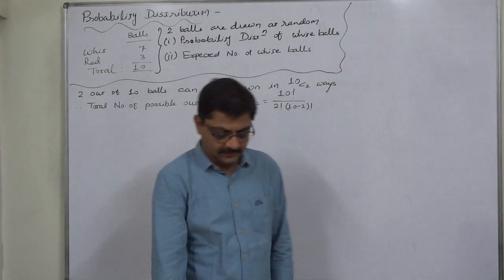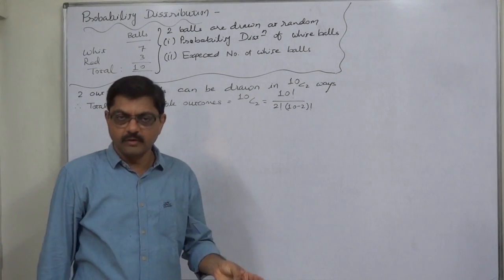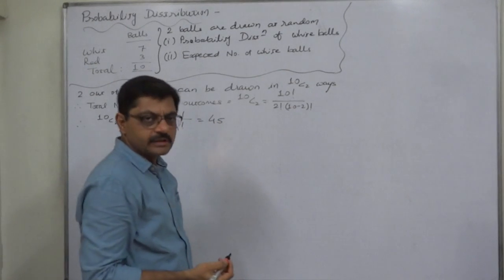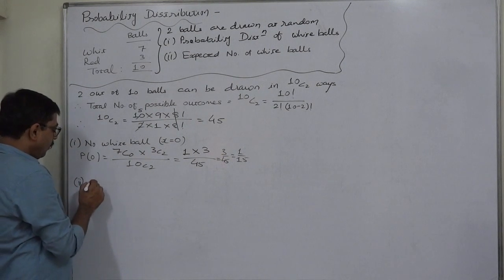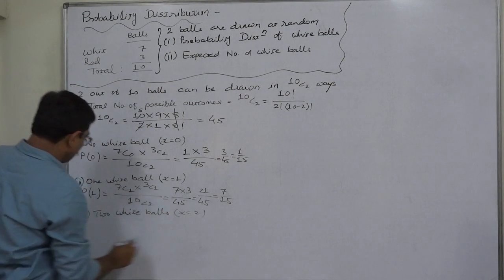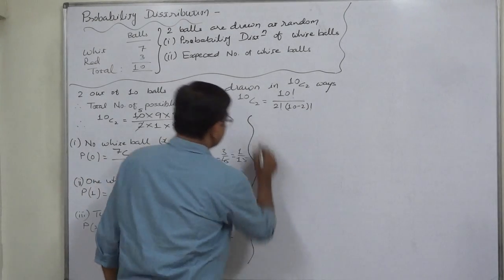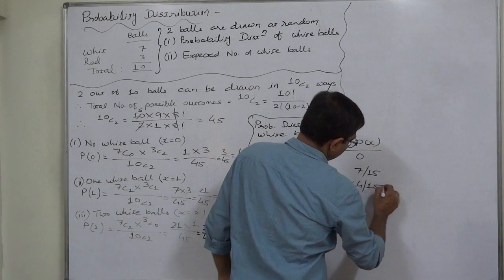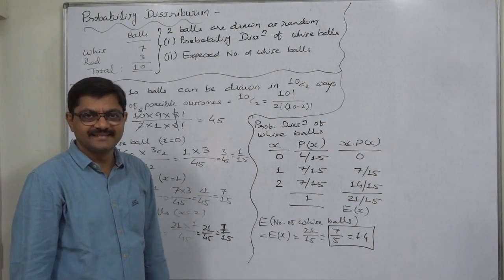Probability Distribution 14 Probability Distribution and Expectation of white balls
Probability Distribution
An urn contains 7 white and 3 red balls. 2 balls are drawn together at random. Compute probability that neither of them is white. Also find probability of getting one white and one red ball. Hence compute Expected number of white balls drawn.